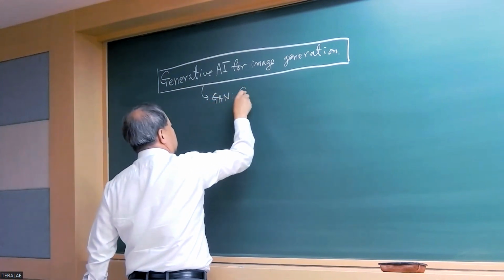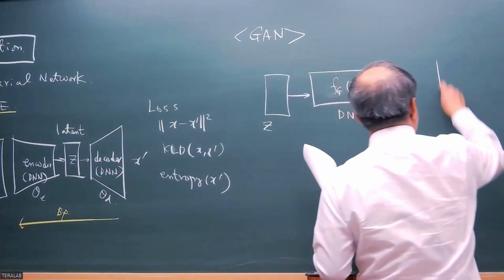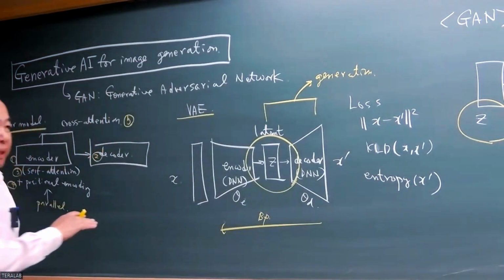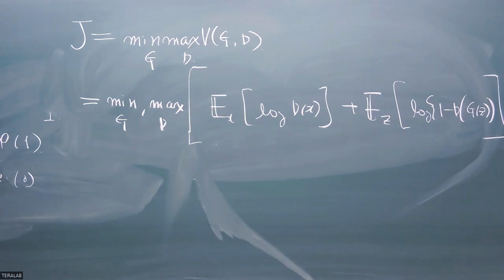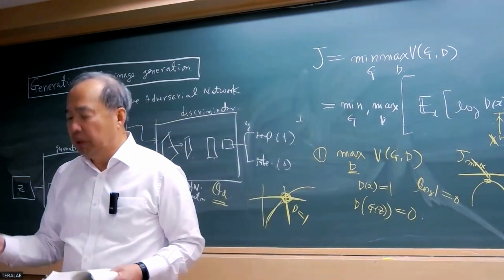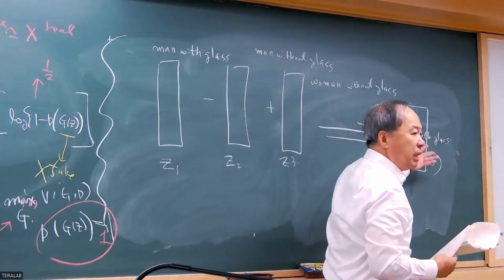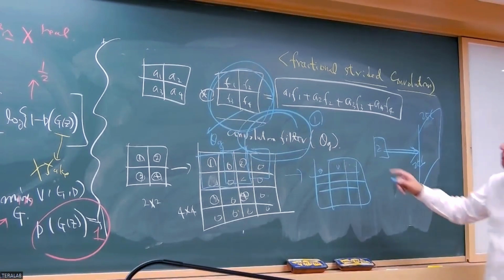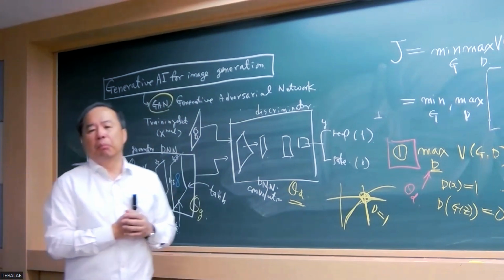[Generative AI & Engineering Application] Lec 16. Gen AI for Image, GAN Architecture & Loss Function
Lecture 16. Generative AI for Image, Generative Adversarial Network (GAN) Architecture & Loss Functions